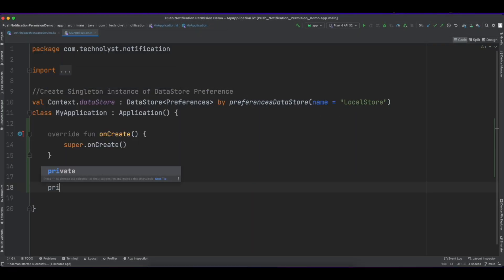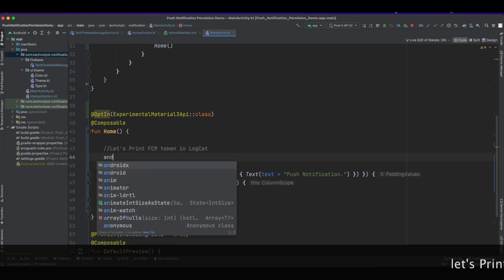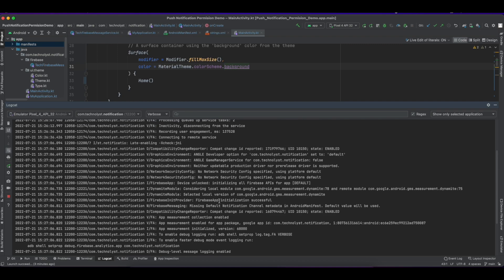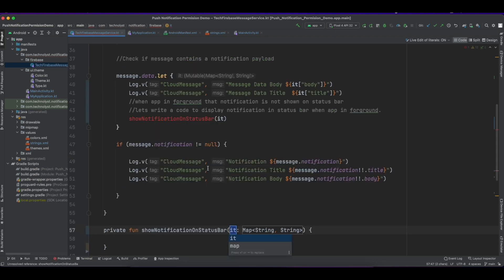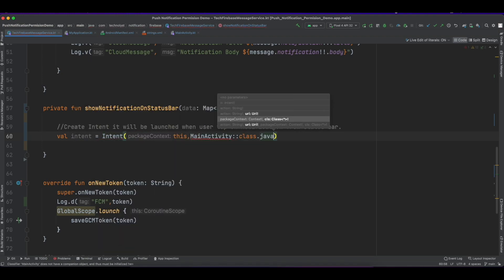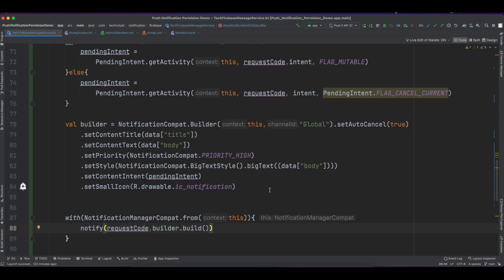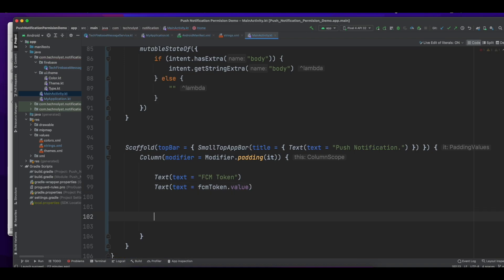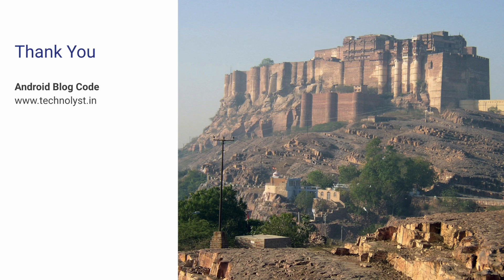Firebase Cloud Messaging (Show Notification on Status Bar )| Jetpack Compose (Part 02)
in second part, i have show how write a code to show notification on status bar,

in this video i have shown , when app in background , notification payload has handle by system it self and show it on status bar

but when app in foreground , then we have to write code to shown on status bar.

Firebase Cloud Messaging (FCM) is a cross-platform messaging solution that lets you reliably send messages at no cost.
Using FCM, you can notify a client app that new email or other data is available to sync. You can send notification messages to drive user re-engagement and retention. For use cases such as instant messaging, a message can transfer a payload of up to 4000 bytes to a client app.

Chapters
00:00 Intro
00:03 Create Notification Channel
01:29 Add Meta-Data for Icon,Color And Channel ID
02:31 FCM Token Read From Data Store Preference
03:48 Send Push Notification via API Call
06:10 Write Code for Show Notification on Status Bar
12:50 Display Notification Data on Screen passing through PendingIntent
15:00 Run App , Send Push Notification
17:00 Thank You. Link For Part 01